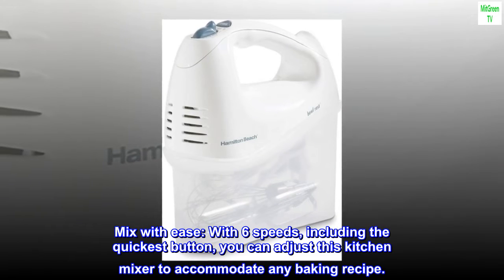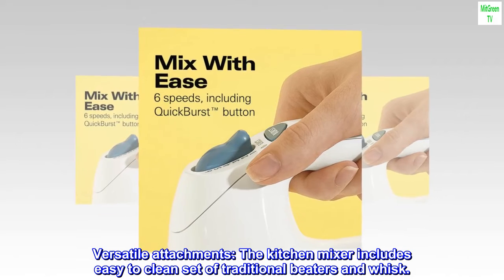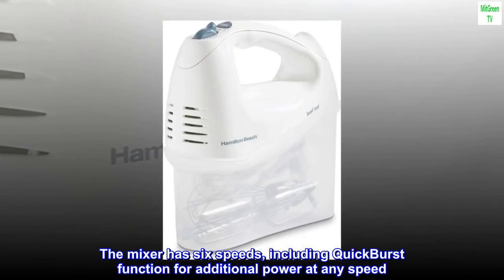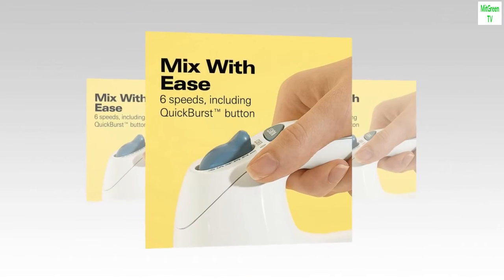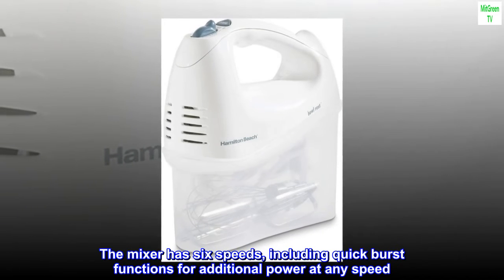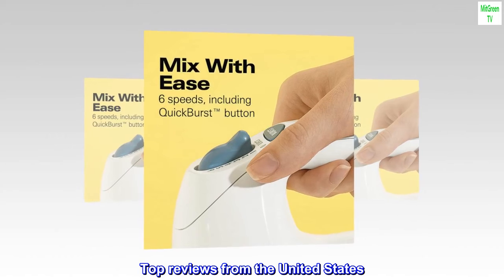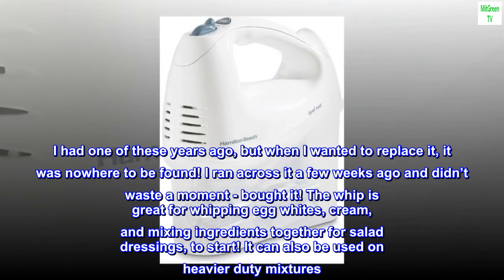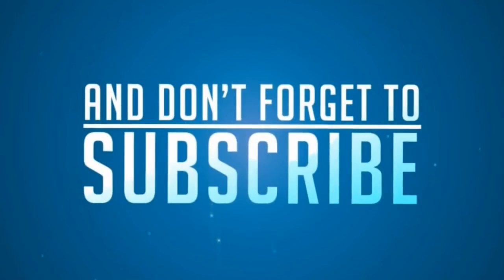Hamilton Beach 6-Speed Electric Hand Mixer with Whisk, Traditional Beaters, Snap-On Storage Case,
Mix with ease: With 6 speeds, including the quickest button, you can adjust this kitchen mixer to accommodate any baking recipe.
Easy to handle: With 250 watts of peak power hand mixer.
Bowl rest feature: A built-in groove lets you rest the hand mixer over the bowl, so drips go where they belong and not all over your countertop.
Versatile attachments: The kitchen mixer includes easy to clean set of traditional beaters and whisk.
Snap-on storage case: This hand mixer includes a handy snap-on storage case—no more lost beaters
A built-in bowl rest makes it easier to set the mixer down when adding ingredients. The mixer has six speeds, including QuickBurst function for additional power at any speed. The Hamilton Beach Hand Mixer is not just about performance—it’s also designed for easy storage. A convenient snap-on case keeps attachments together, so you don't have to search for them each time you need them. Includes traditional beaters and whisk.
Whip up an airy meringue or decadent cake with the Hamilton Beach hand mixer. This versatile mixer is your go-to appliance for mixing, whisking, and folding with 250W of peak power. A built-in bowl rest makes it easier to set the mixer down when adding ingredients. The mixer has six speeds, including quick burst functions for additional power at any speed. The Hamilton Beach hand mixer is not just about performance, it’s also designed for easy storage. A convenient snap-on case keeps attachments together, so you don't have to search for them each time you need them. Includes traditional beaters and whisk.

One of the best kitchen tools.
I had one of these years ago, but when I wanted to replace it, it was nowhere to be found! I ran across it a few weeks ago and didn’t waste a moment - bought it! The whip is great for whipping egg whites, cream, and mixing ingredients together for salad dressings, to start! It can also be used on heavier duty mixtures. It’s easy to use as a grab and go item to use for small jobs and is easy to keep clean. I love it and am so glad to have found it!